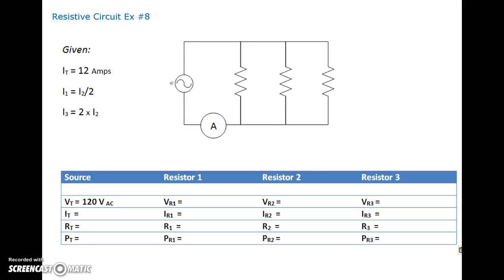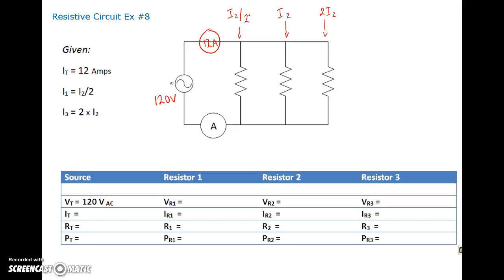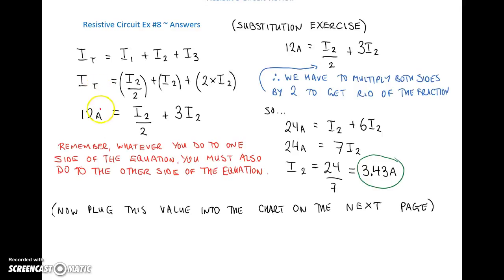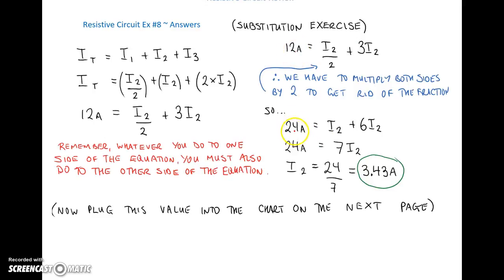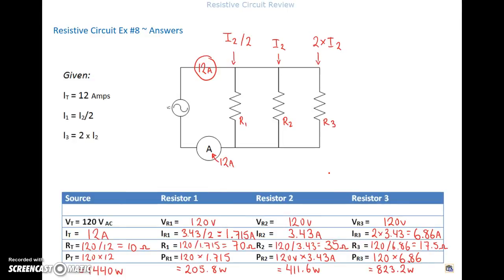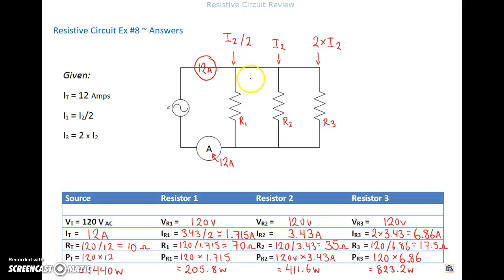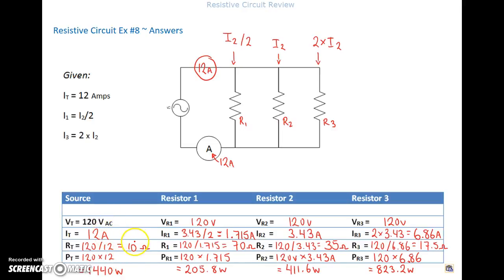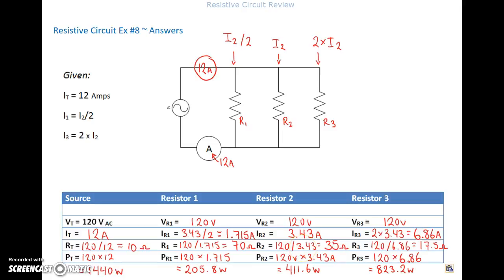Parallel Resistive Circuit #8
Another transposition example to see if you can transpose an equation using the basic rules for parallel circuits.